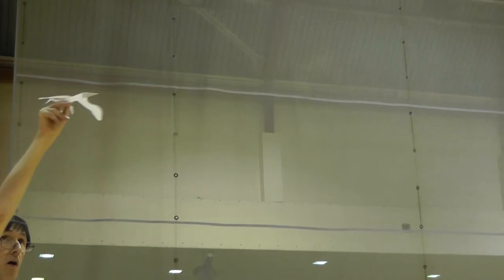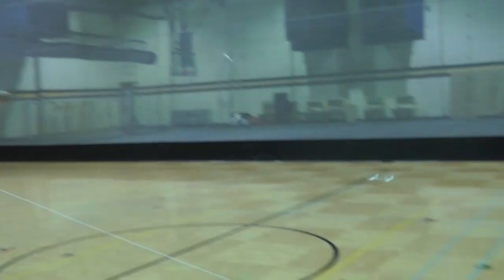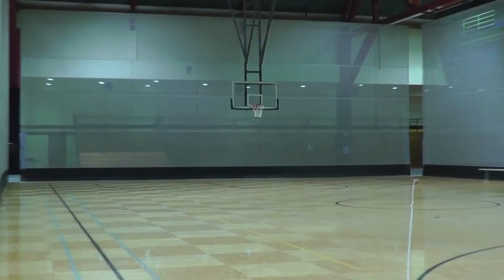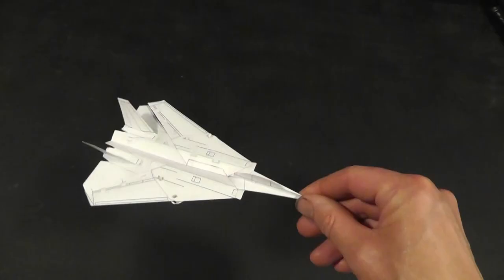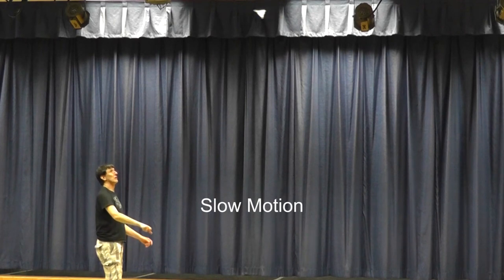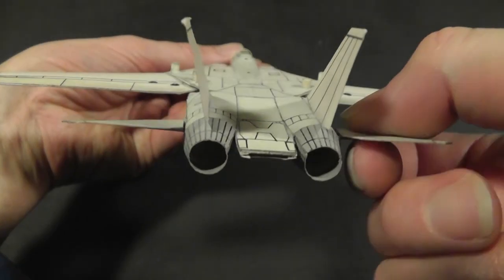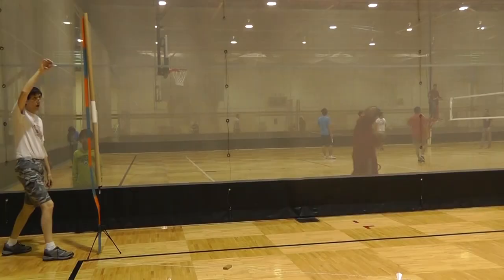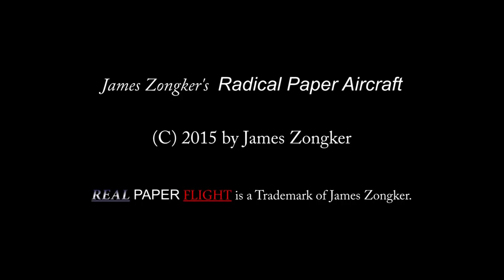James Zongker's Radical Paper Aircraft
I've made non-traditional paper aircraft since 1970, winning distance, duration, aerobatics and design contests.  I placed in the 2nd Great International Contest in 1985, and set a 164'4" Guinness Distance Record March 28, 1985 (Guinness Book - Hardback British Edition).  I needed a bigger building to retake the record with a new design (which flew well past 200').  The rules changed, I got married and moved on to other things.  I've developed many new designs, construction methods, and aircraft types, including the World's first published forward gliding paper autogyro (unpowered helicopter) with blades spinning on paper axles.

Update: I applied provisional and then full utility patents for the gliding ball, a technique for making various airplanes that can sustain glides in more than one forward direction, and the type of flapping wing I use on my bird and H-7mk-3 autogyro.  My flapping patent uses a different combination of principles to make wings flap, and does NOT apply to, or in any way claim the airplane pitch oscillation based flapping others use on origami airplanes.

Click CC for closed Captioned or Translate to Your Language!